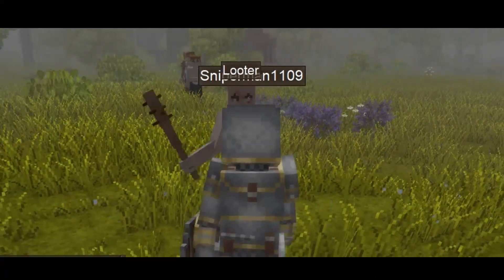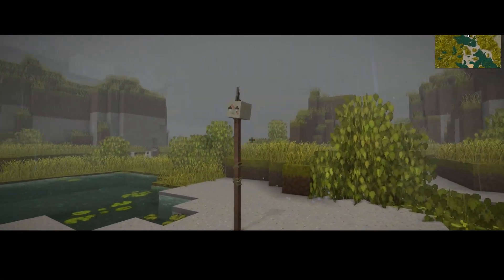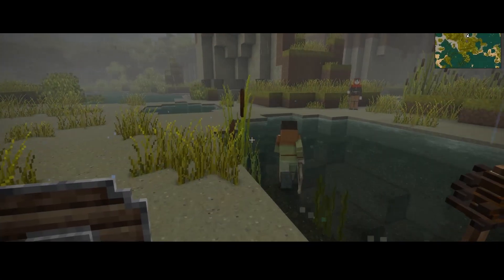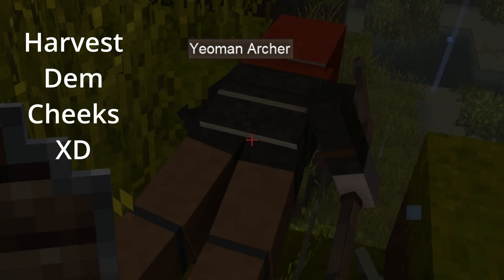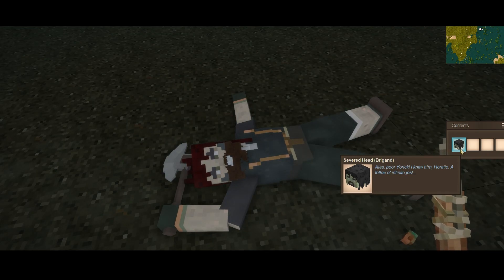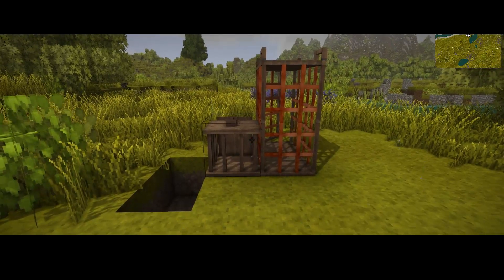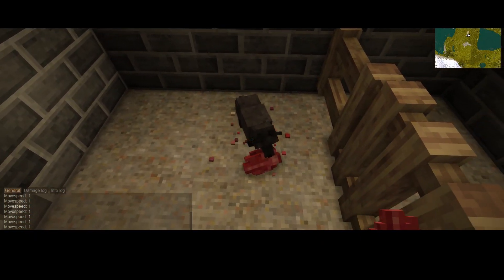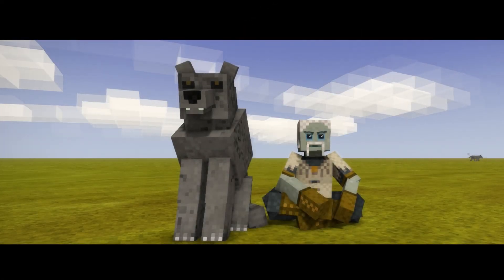Vintage story - 4 Mods You Must Have For Your Next Playthrough!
I Hope you guys enjoy all 4 of these vintage story mods! I’m sure they will make your next playthrough even better then the last! If you liked this video please be sure to snipe that like button for more!

Like my content and wanna help me do this fulltime?

1. Outlaw Mod

VS Quest

3. Animal Cages